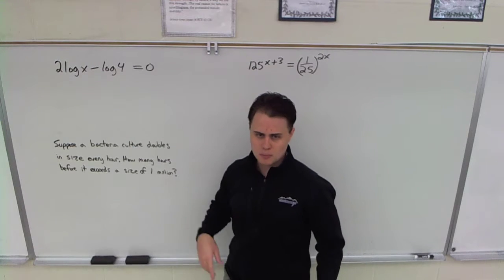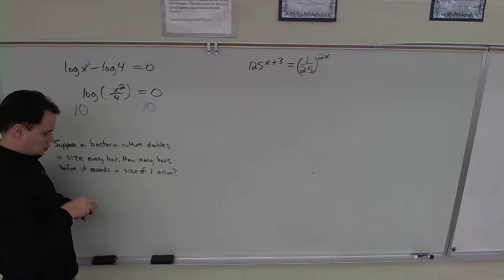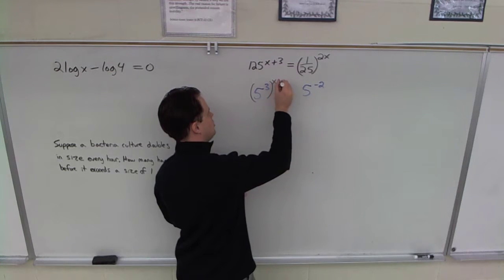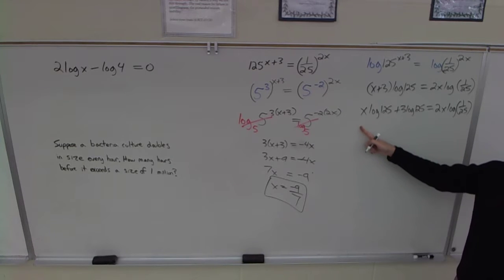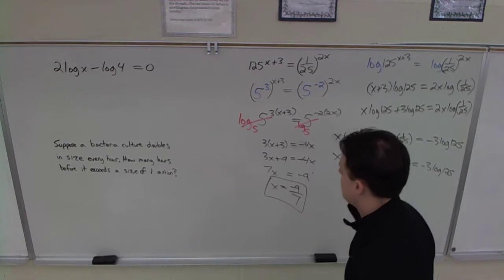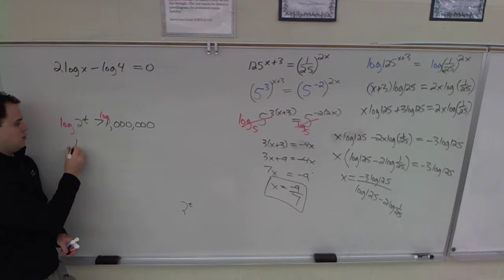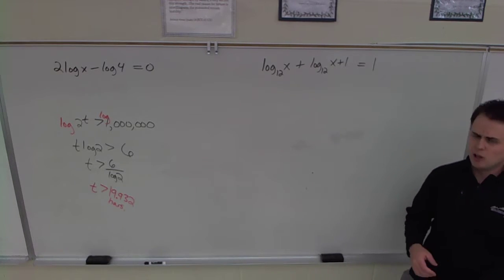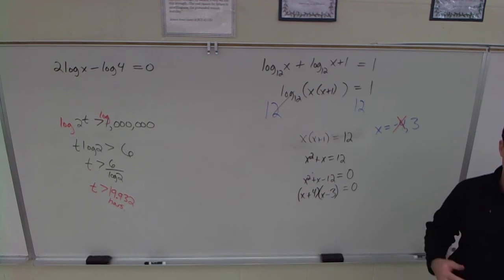Alg2 Exponential and Logarithmic Equations #2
More Logarithmic and Exponential Equations including some with extraneous solutions. We discuss the graphical reason you cannot evaluate negatives inside un-shifted logs.